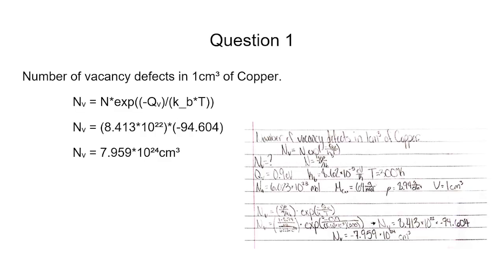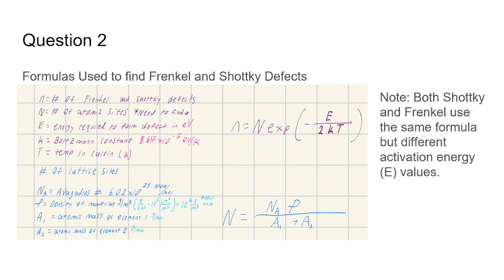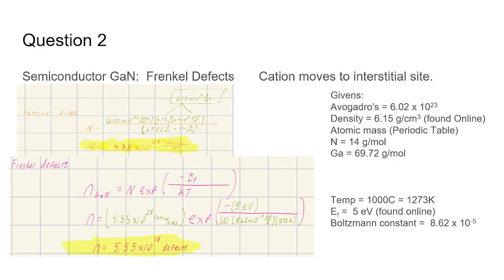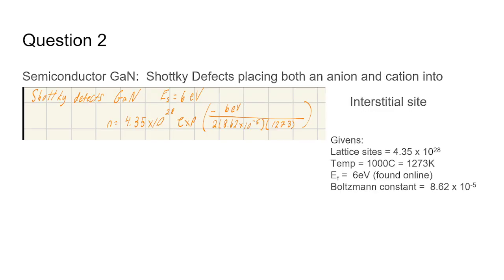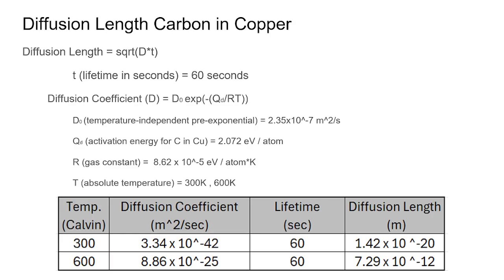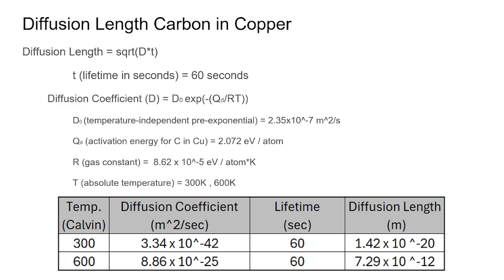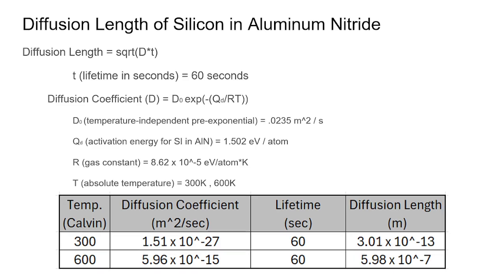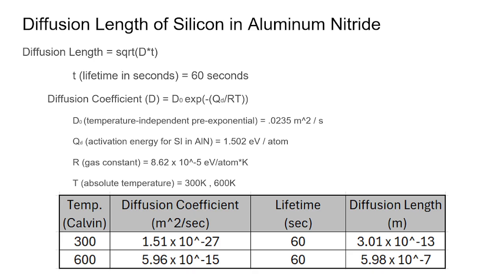Exploring Vacancy Defects and Diffusion Lengths in Metals and Semiconductors by Caleb Gelo Team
In this video, we delve into the fascinating world of materials science, focusing on the properties of two metals and two semiconductors. We explore the number of vacancy defects present in 1 cm³ of Metal A and Metal B, and investigate the types and quantities of Frenkel and Schottky defects in Semiconductor A and B.

Additionally, we calculate the diffusion lengths of carbon atoms in Metal A at two different temperatures—300 K and 600 K—and do the same for silicon in Semiconductor A. Join us as we uncover the implications of these defects and diffusion processes on the performance and stability of materials in various applications.
By-
Caleb Gelo,
Jack Bedosky,
Travis Roller.